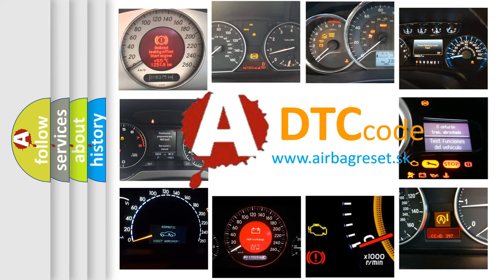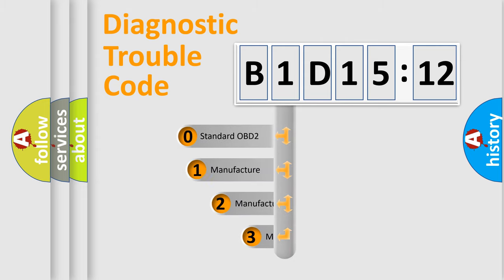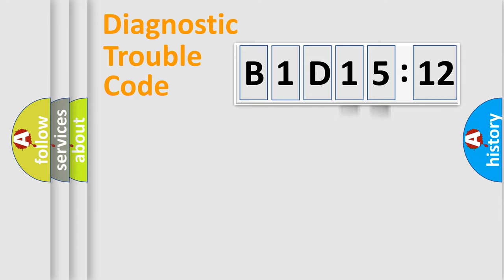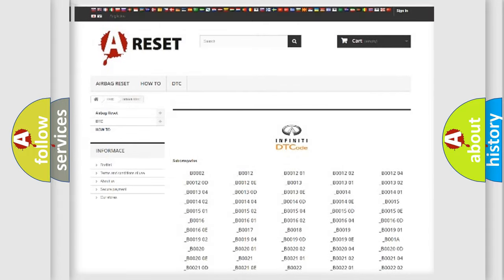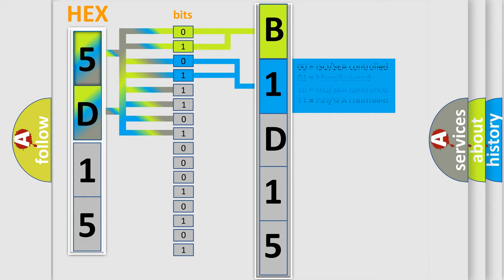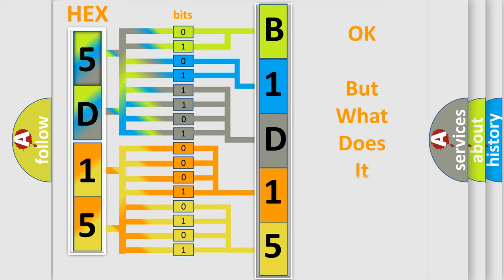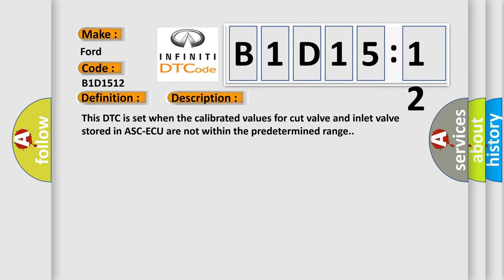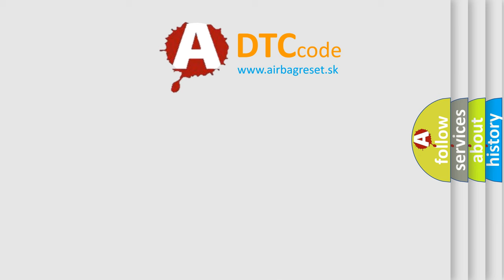DTC Ford B1D15-12 Short Explanation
Contents:
0:21 Basic DTC analysis according to OBD2 protocol standard.
1:48 Insight into programming
2:58 A diagnostically understandable description of the Diagnostic Trouble Code
3:05 Basic error definition

Make:
Ford
Code:
B1D15 12
Definition:
Valve calibration not completed
Description:
This DTC is set when the calibrated values for cut valve and inlet valve stored in ASC-ECU are not within the predetermined range.
Cause:
 ASC-ECU malfunction Noise interference
Failure Type: